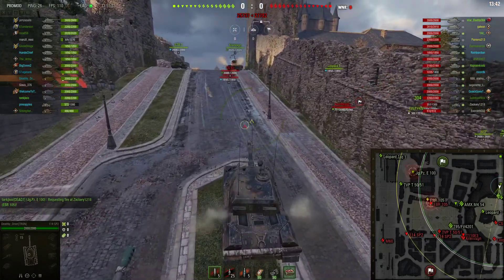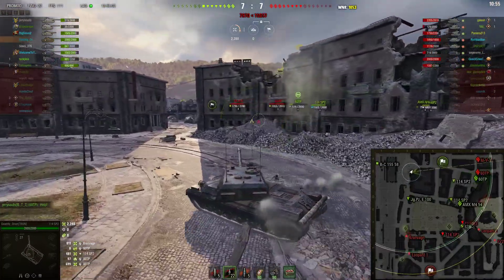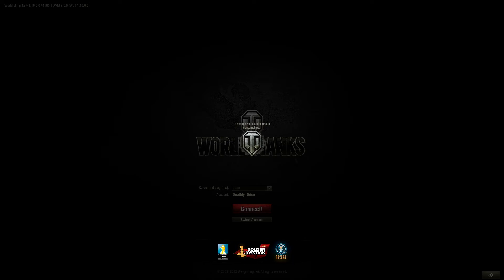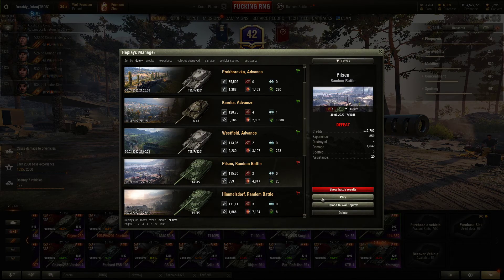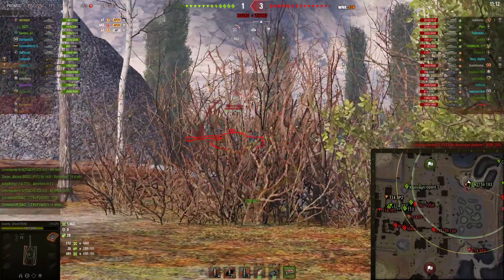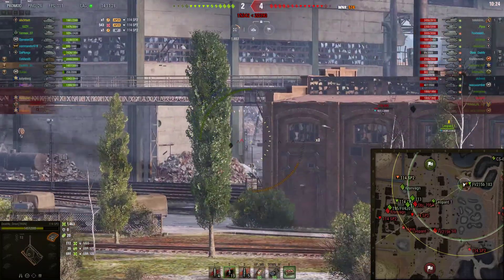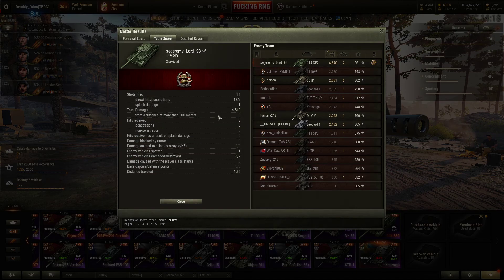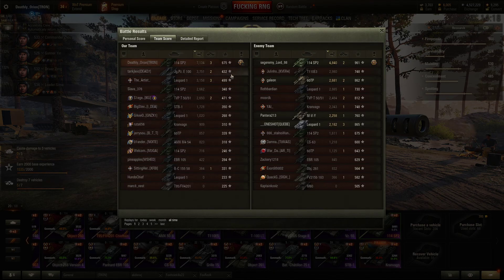Is The 114 SP2 Bad?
Fuck no, this tank is balanced.